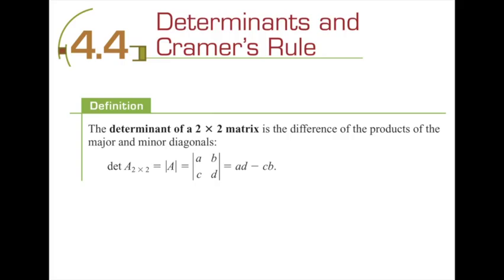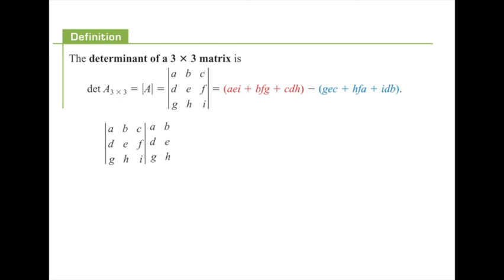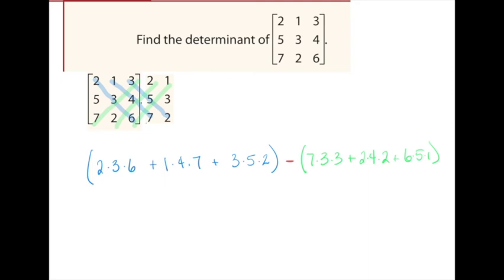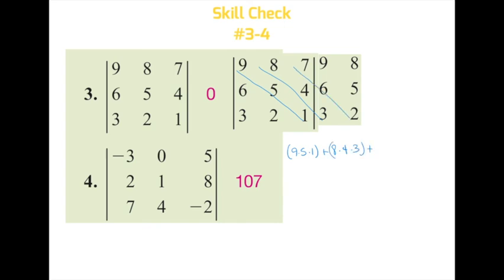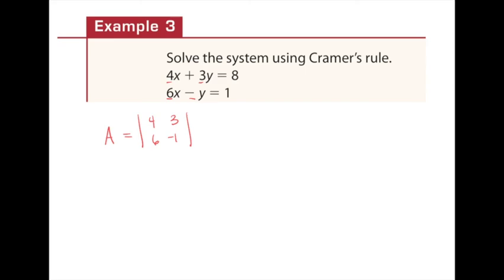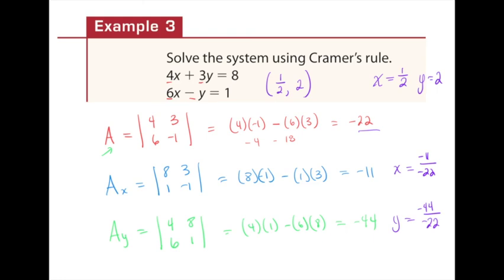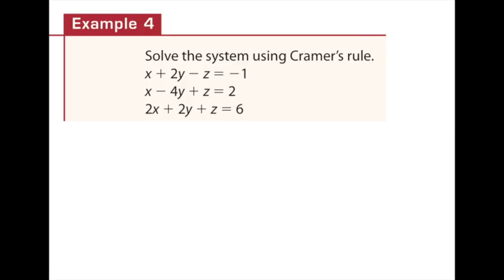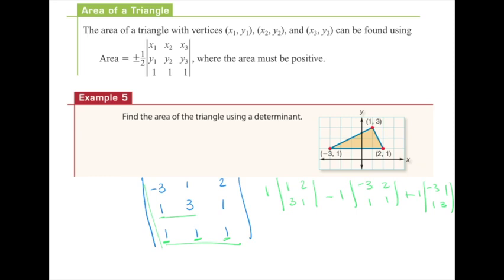4 4 Algebra 2 Determinants and Cramer's rule